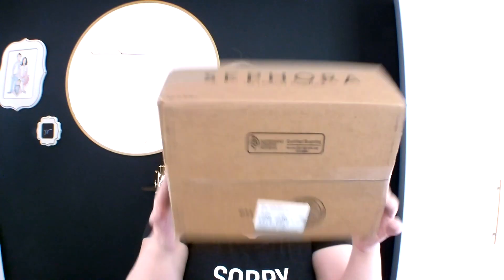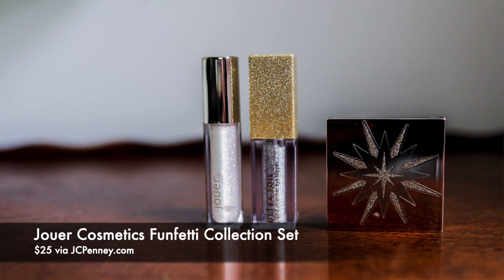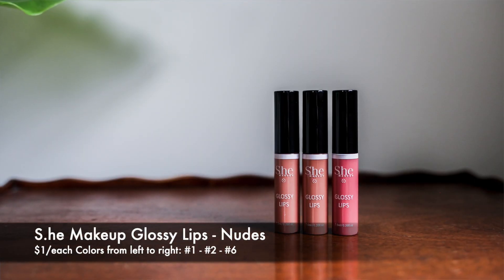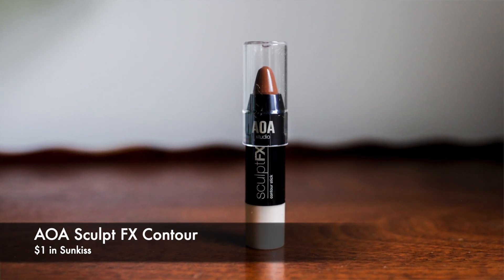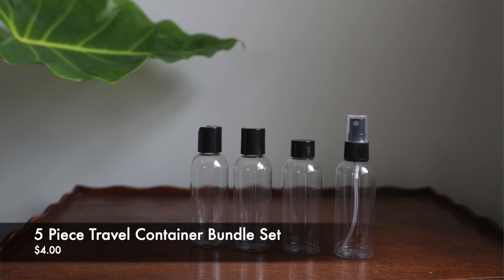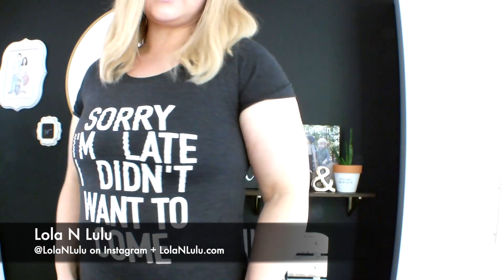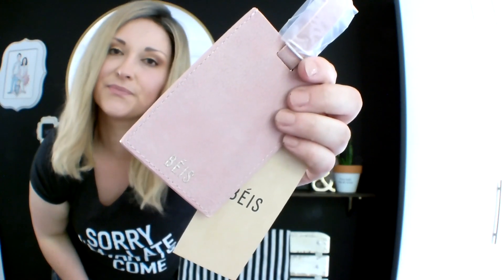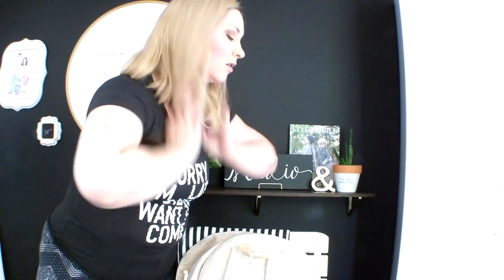NYC Made Me Buy It | Shopping Haul | Pretty Packaging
Today, I'm sharing three purchases made BECAUSE I'm going to NYC to shoot for Stylish Milk Magazine (and also grab some film for SMTV). I'm a long time customer of Miss A, but I'm new to this particular Sephora purchase as well as Shay Mitchell's BEIS travel brand.

I cannot wait to be a jet-setter, y'all!
Where is your favorite place to travel, mama?!

Hi, I'm Brandis and I believe in the power of community - one that is built on trust, honesty, integrity and raw emotion. Here at Stylish Milk, we feel that we're better together.

Join my insta-tribe:
@StylishMilkTV and @StylishMilk

FREE (Yes, for real!) PR PROGRAM for Brands